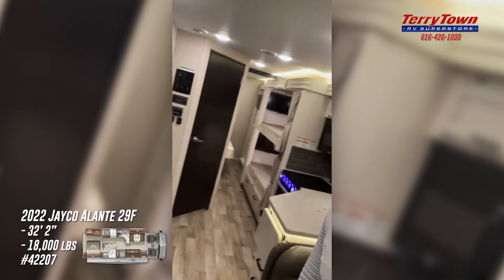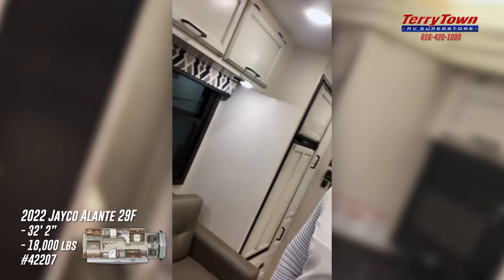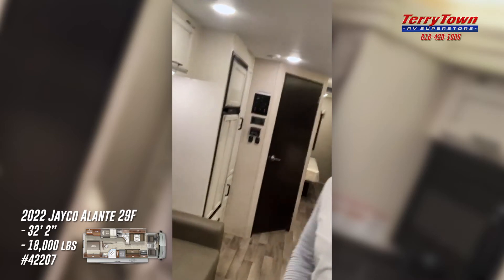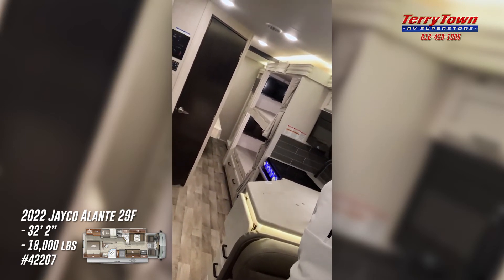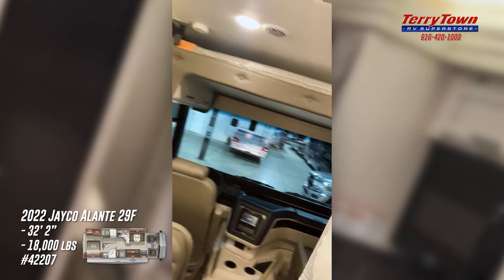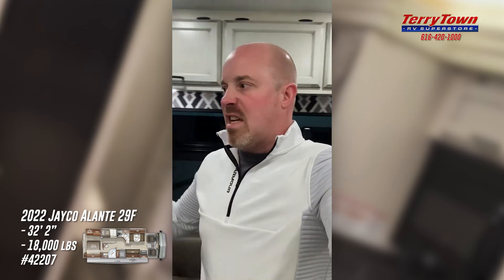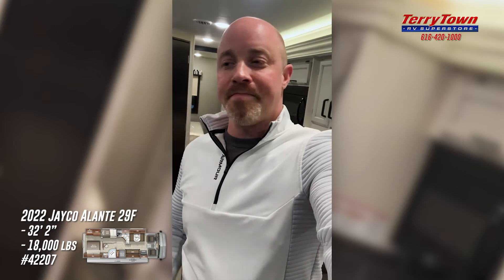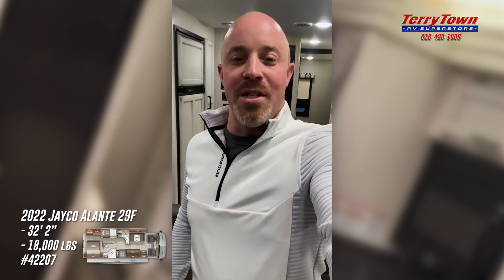Featured RV of the Day | 2022 Jayco Alante 29F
Stock: #42207